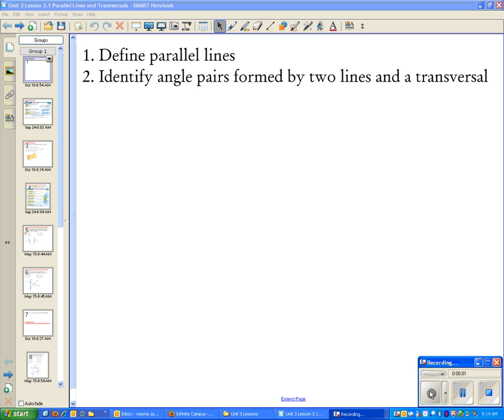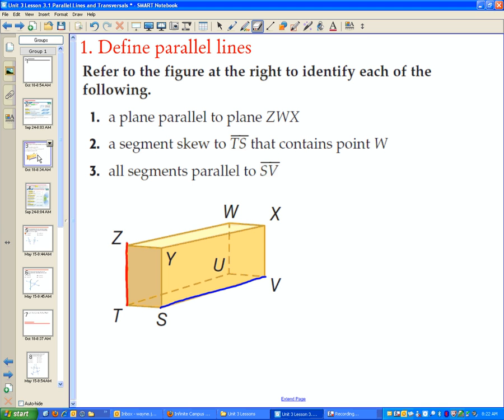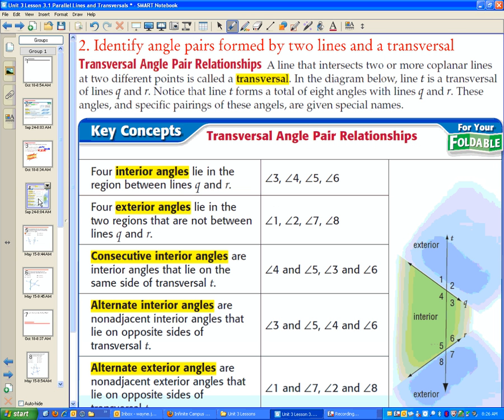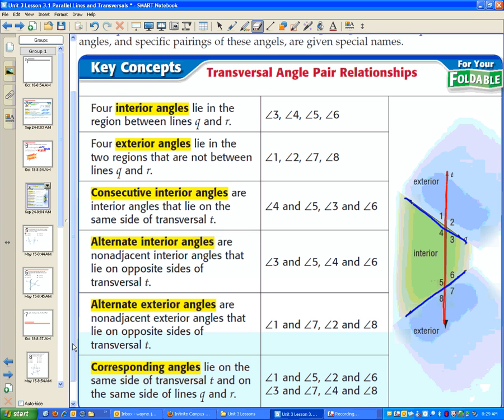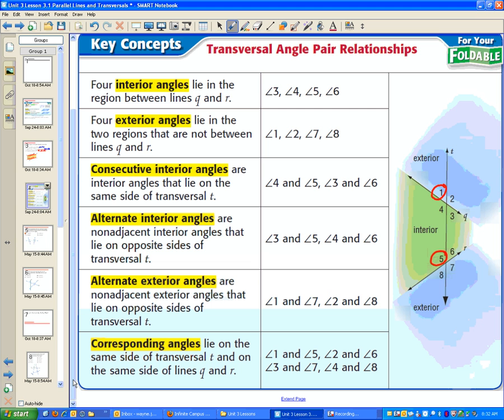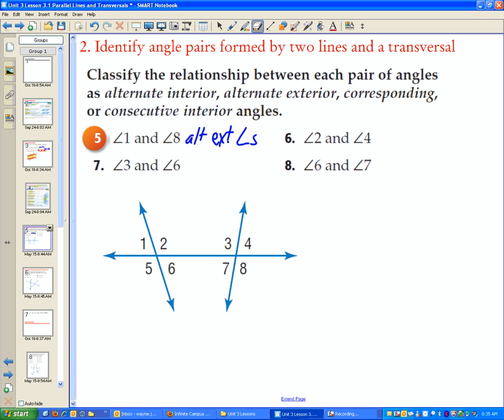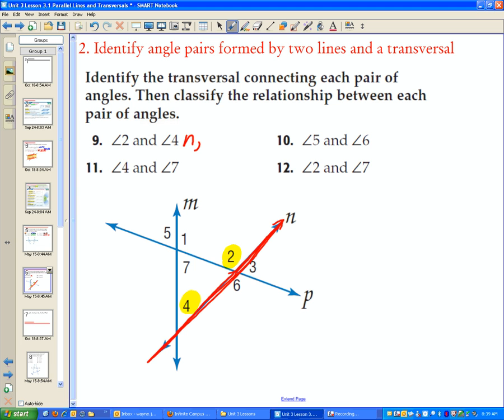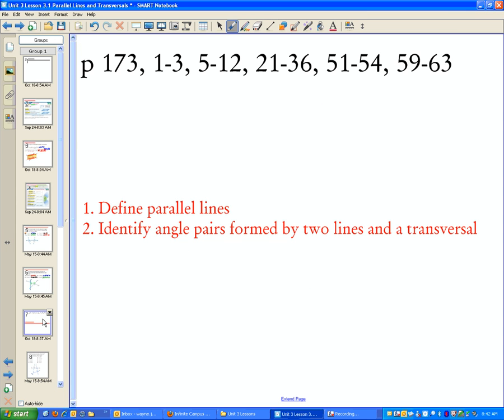3 1 Parallel Lines and Transversals